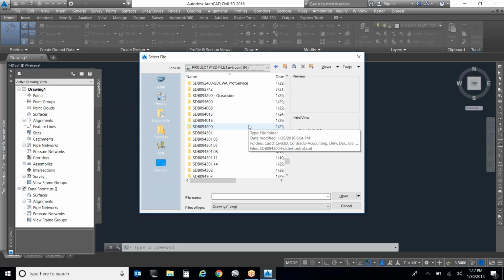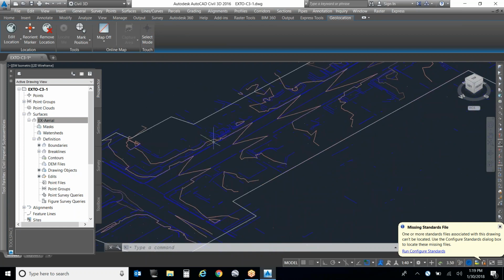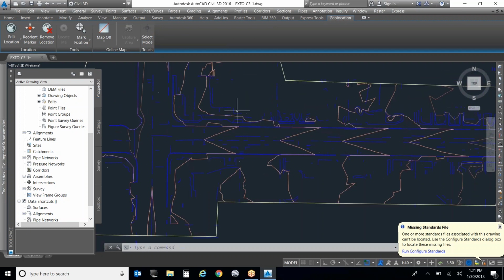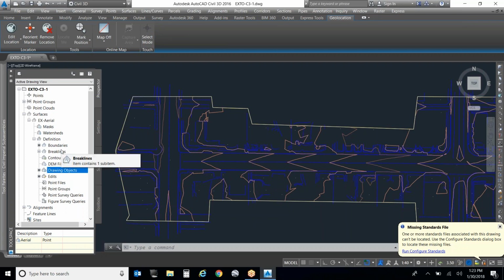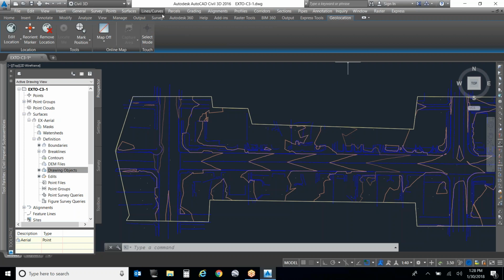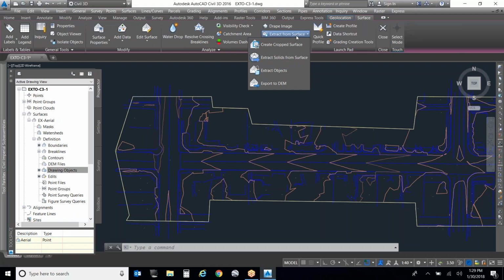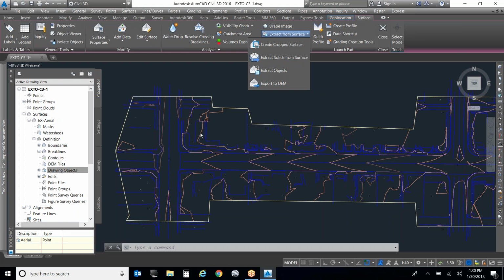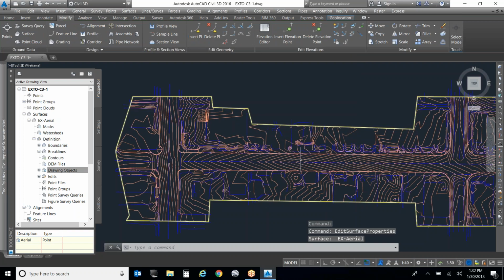AutoCAD L&L #018 2018-01-30 Surface Tins (afternoon session)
An AutoCAD Civil 3D 2016 Lunch & Learn presented by Jarrod Egley & Mark Webb @ NV5's San Diego office on January 30, 2018.

Topics:
Surface Tins (afternoon session)